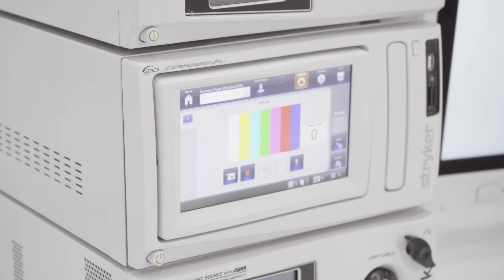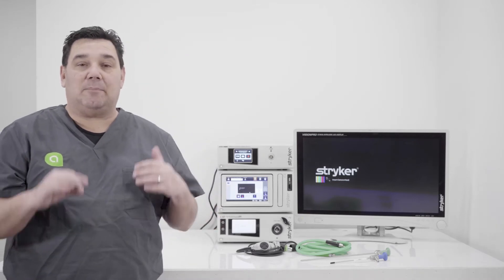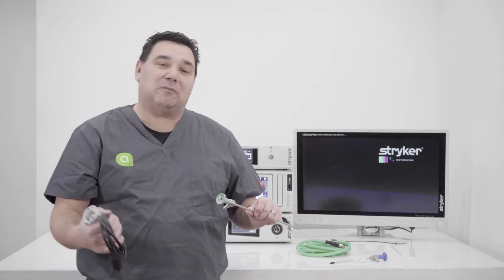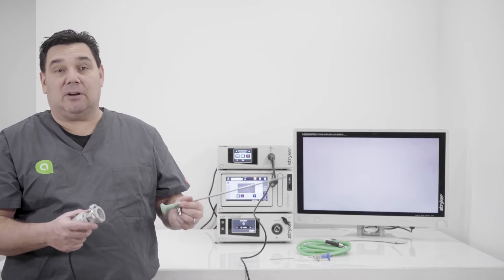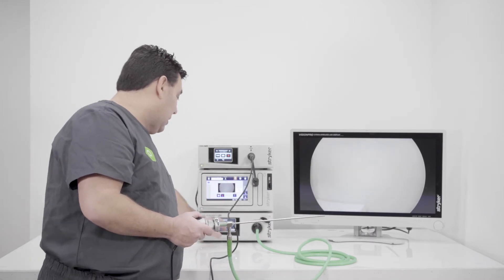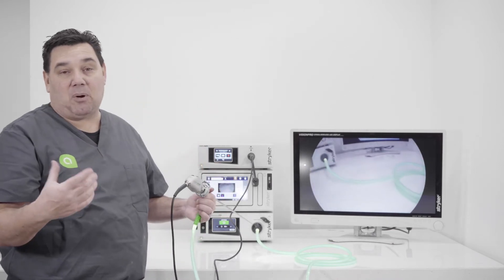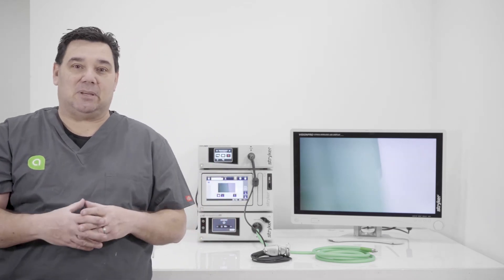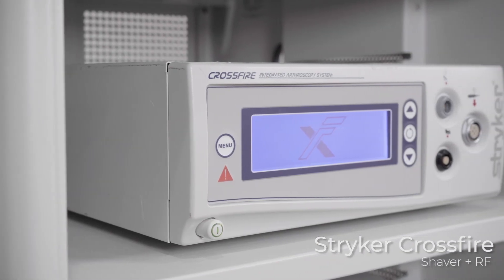Basic Guide to Surgical Visualization Components featuring the Stryker 1588 AIM System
Mike from AA Medical Store discusses the basic components of a surgical visualization setup: Sources, Devices, and Displays. Additional components needed for Laparoscopic and Arthroscopic procedures are also discussed.